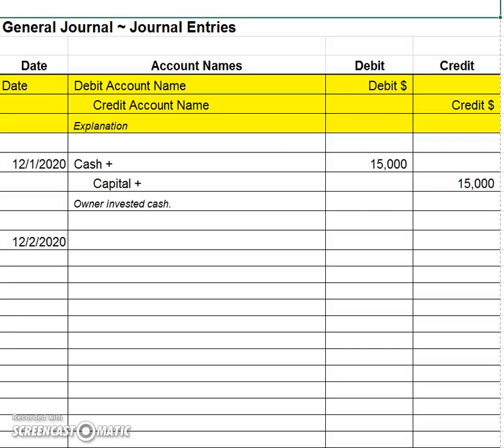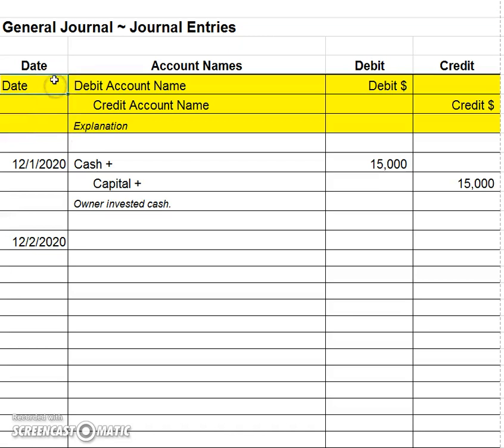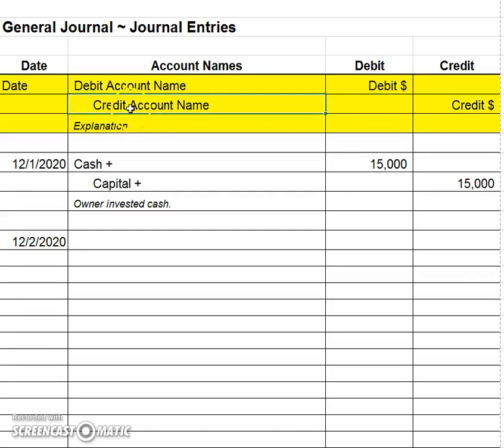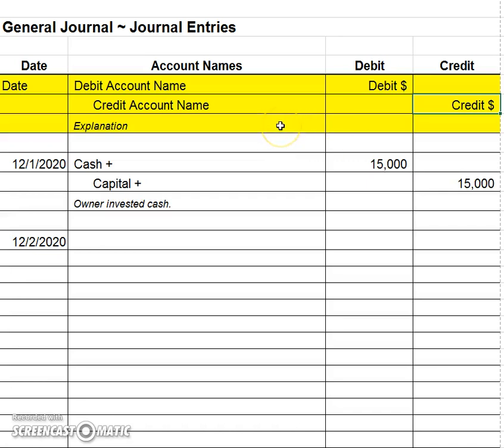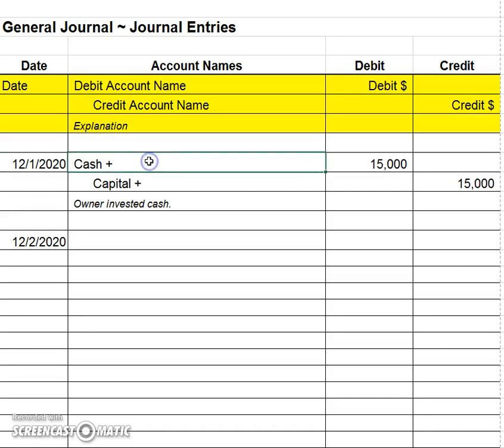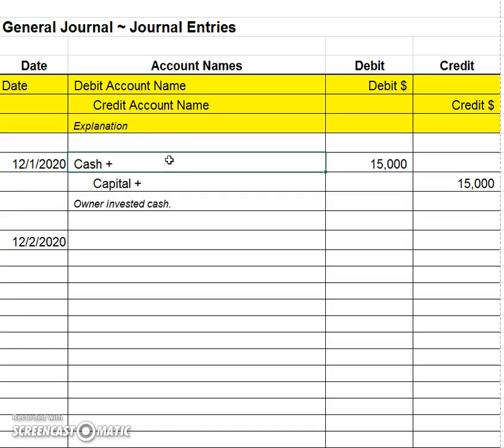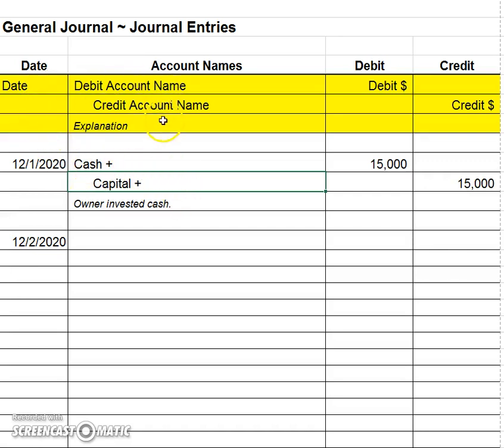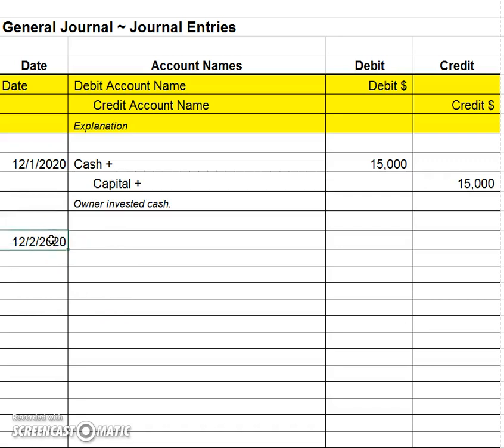Journal Entries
Financial accounting basic journal entries for a sole proprietorship business.